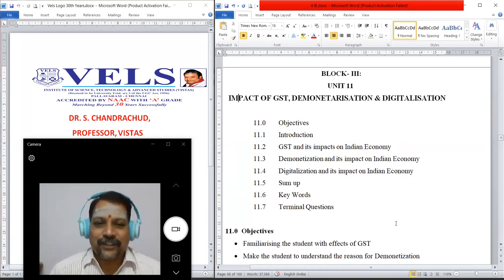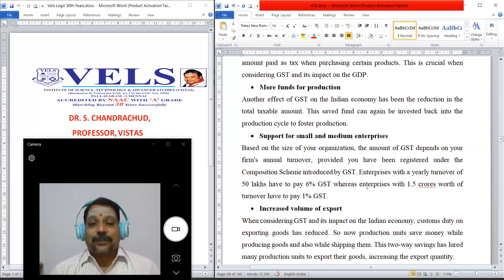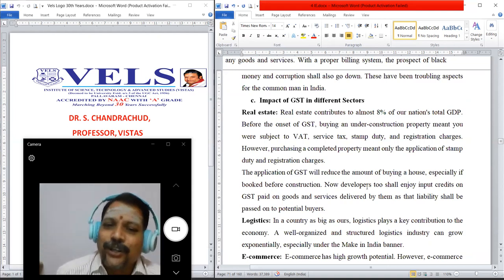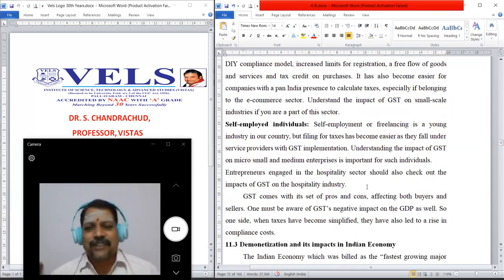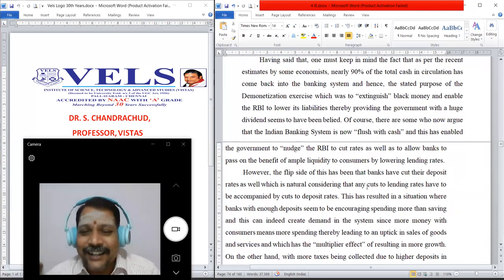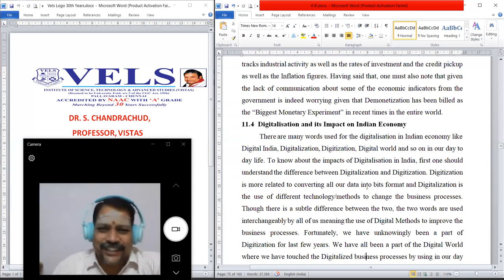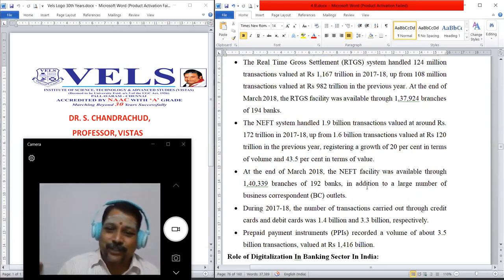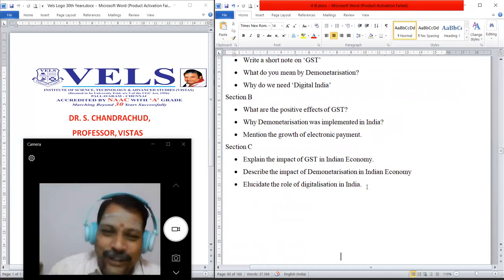UNIT 11 INDIAN ECONOMY GST DEMONETIZATION DIGITALIZATION